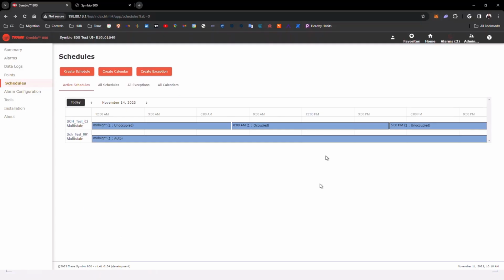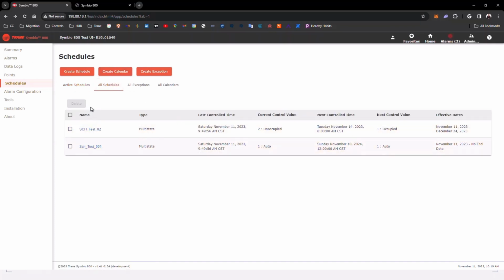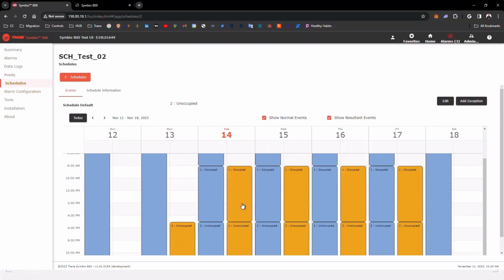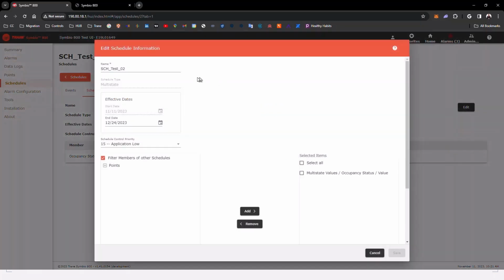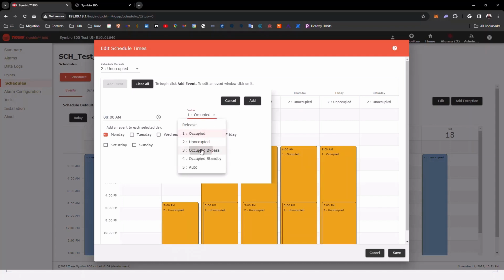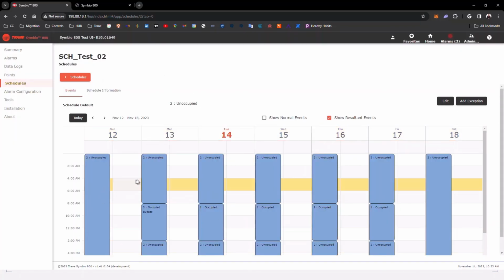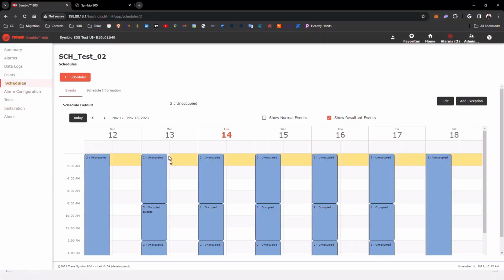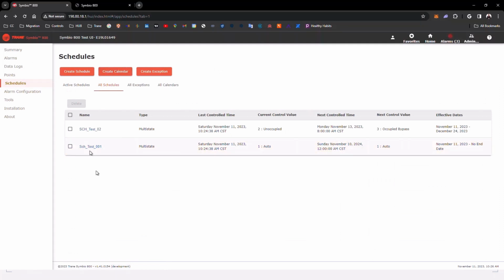Symbio® UI: How to Modify a Schedule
Learn how to utilize the Symbio® UI to modify a Schedule on Trane® Chillers, and IntelliPak® Rooftop equipped with a Symbio 800 controller.